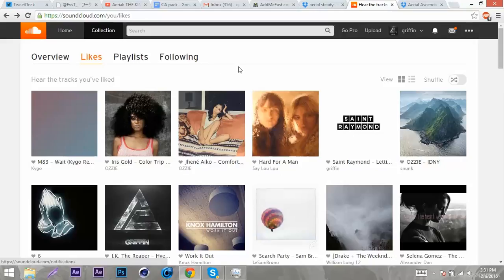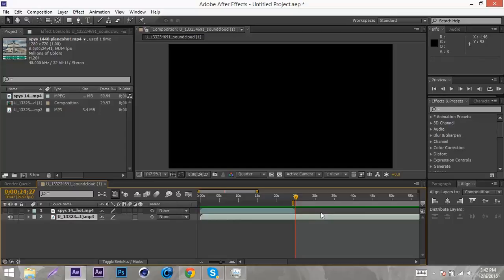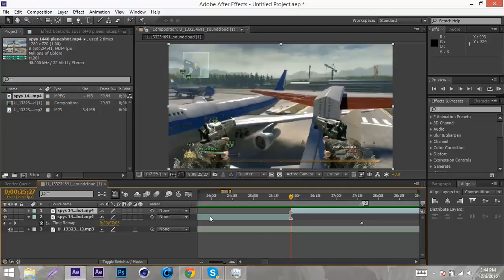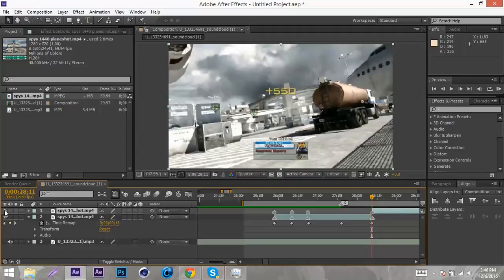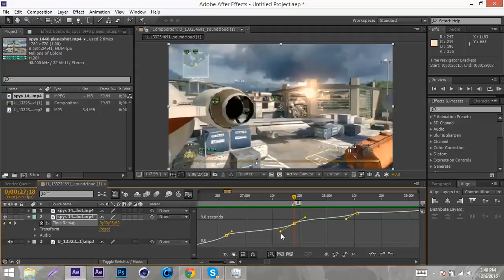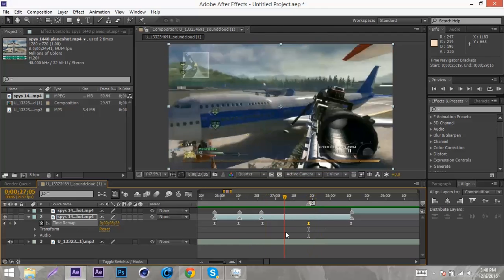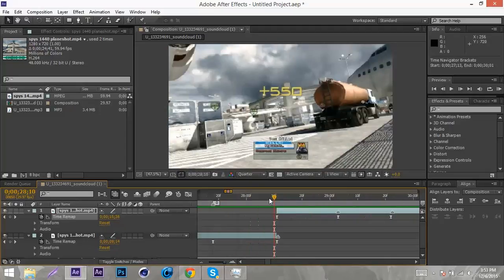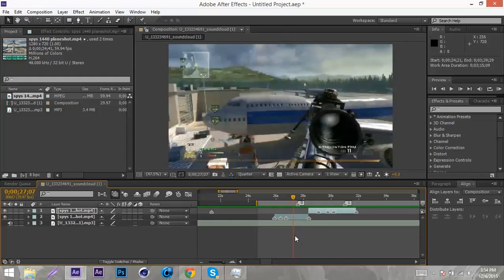How to Sync Clips in After Effects CC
you can thank snagit for the messed up audio

Submit your speedart for UDOTW!